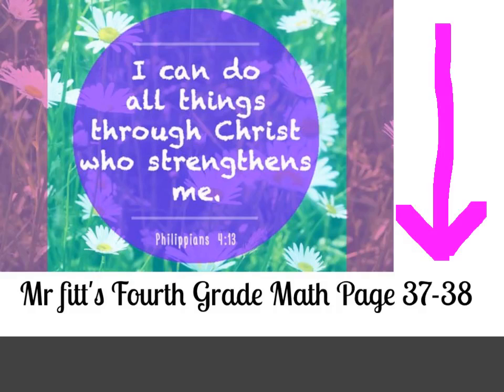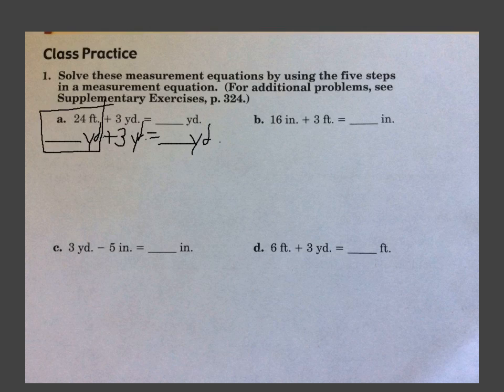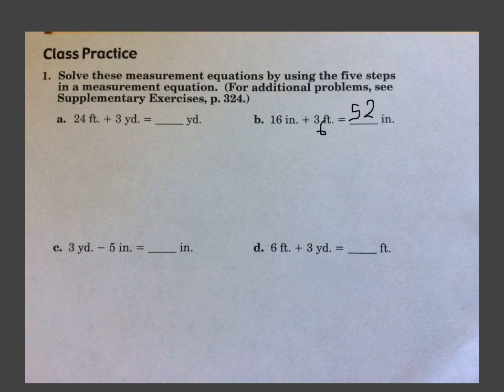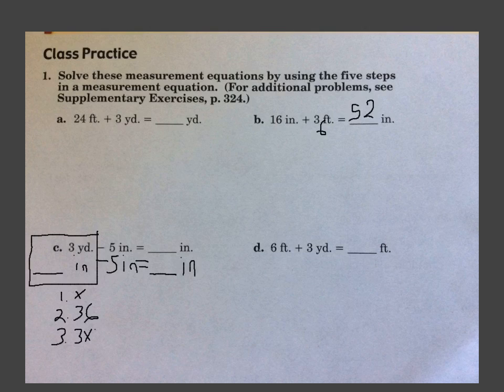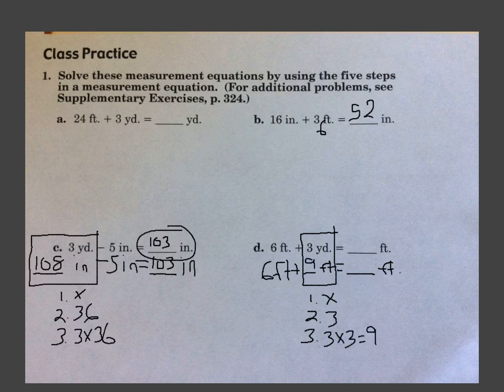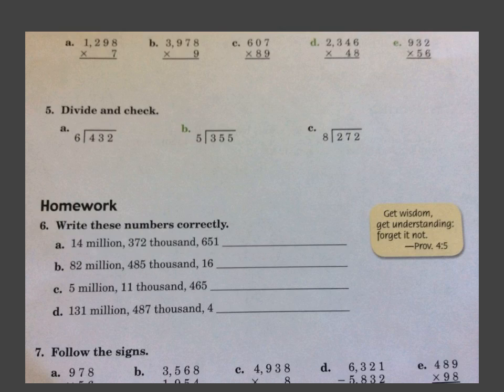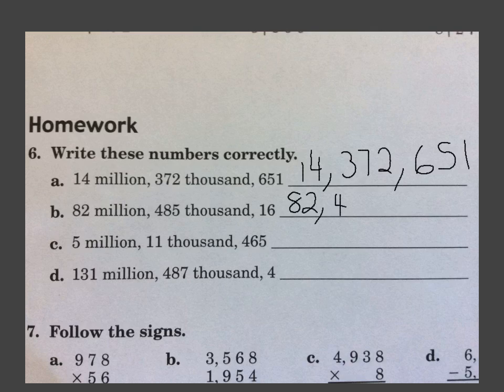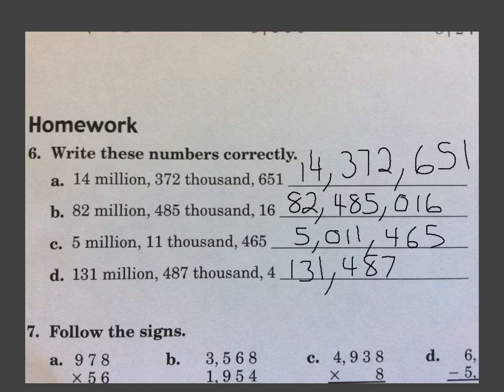37-38 Measurement Equations